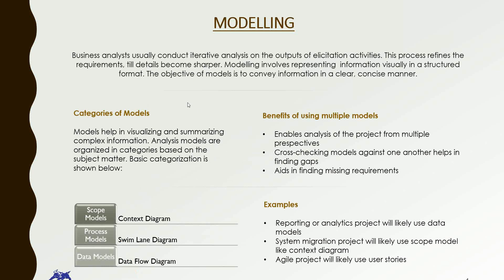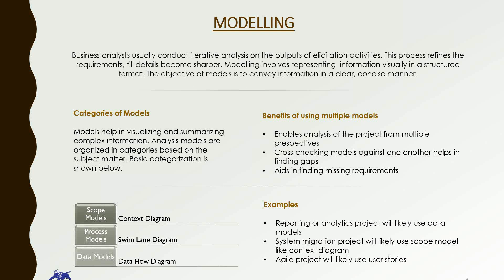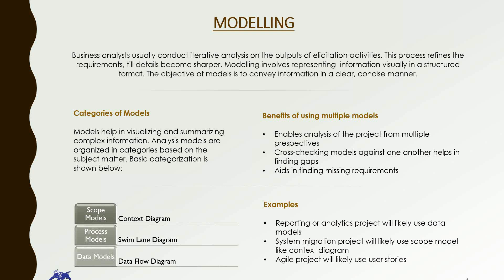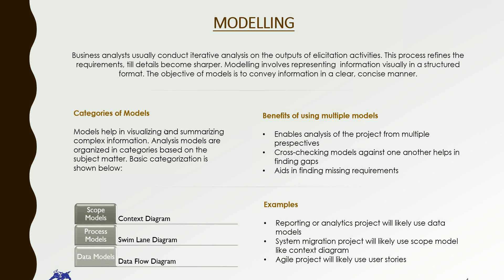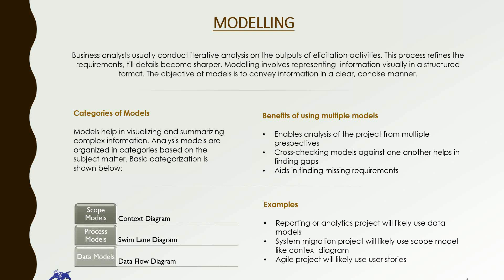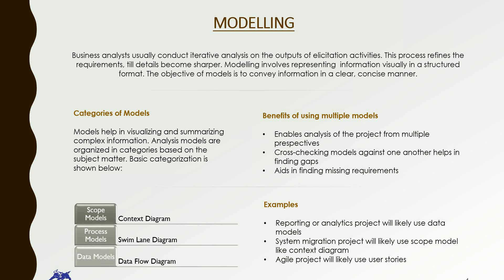What is Modelling | Business Analysis Models | Data Modelling for Business Analysts | TekTaurus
Modeling in Business Analyst:

Business analysts usually iterative analysis of the outputs of elicitation activities. This process refines the requirement until details become sharper. Modeling involves representing information visually in a structured format. The objective of models is to convey information in a clear, and concise manner

We offer training in various courses like
Agile & Scrum BA
BA Healthcare IT
QA (Manual & Automation)
QA Selenium
BigData Hadoop
SAP HANA, S/4 HANA Logistics
Salesforce (Admin & Dev)
PMP Certification
Workday HCM
Tableau
Java (Core & Advanced)
MS SQL
BlockChain